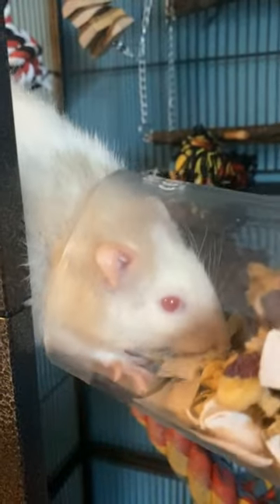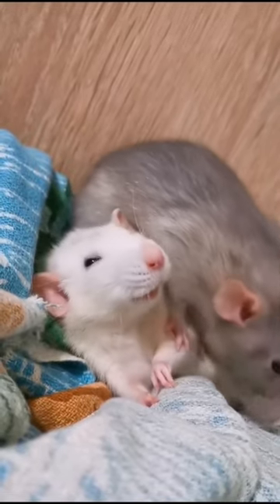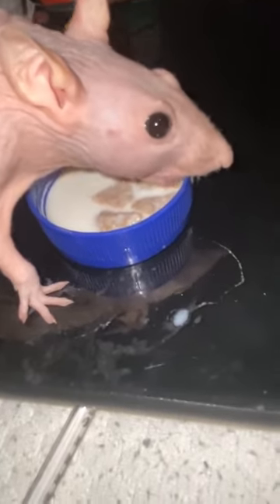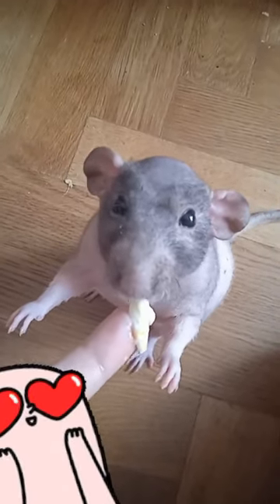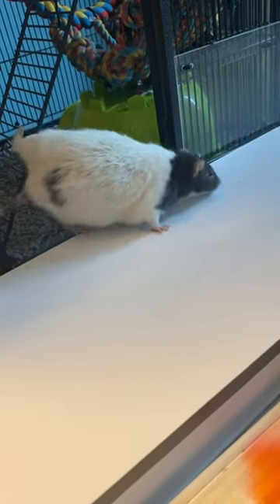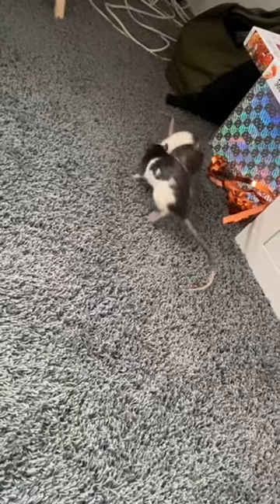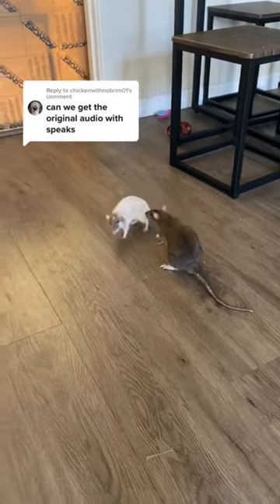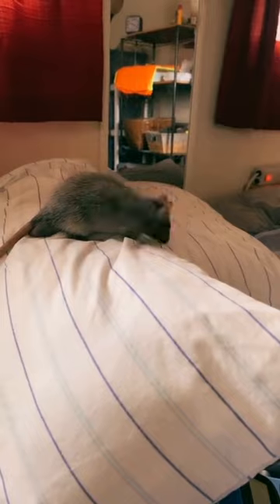Signs That Your Rat is Getting Old & How to Care for Senior Rats 👴🐀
Rats are amazing pets, but unfortunately they do age quite quickly. Rats reach their senior years fast, and when they do, they often have some different needs than their more juvenile counterparts. In this video, we'll go over some signs that your rat is entering its golden years and how to adjust your care to best accommodate them!